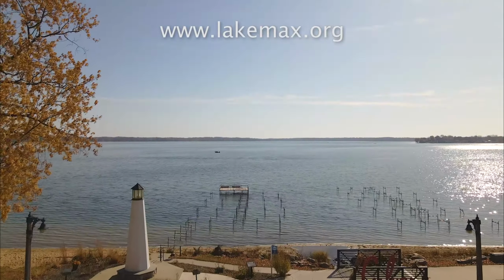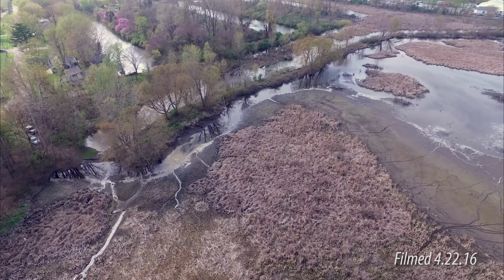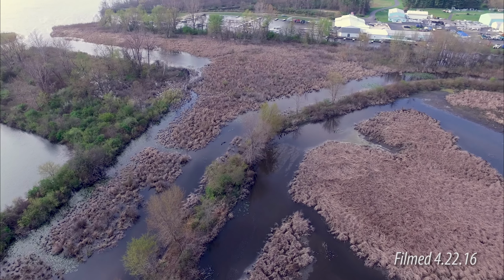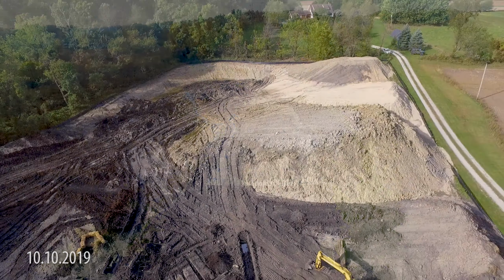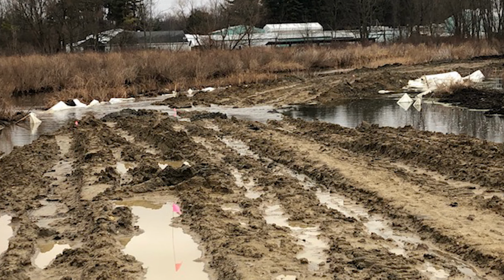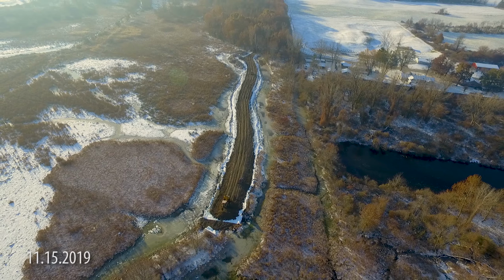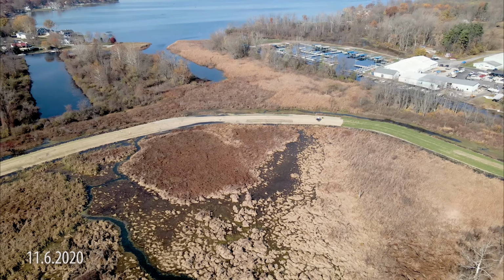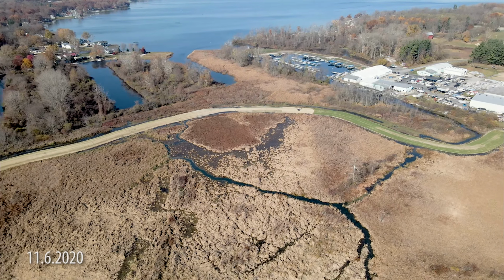Kline Levee Reconstruction Project 2019-2020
The Lake Maxinkuckee Kline Levee reconstruction project was sponsored by The Lake Maxinkuckee Environmental Fund, Inc. This vital repair/replacement of the Levee began in 2019 and was completed in late 2020. KSPcinematic was contracted to create this short film of the construction progress using aerial cinematography. Thanks to all who made this project possible.